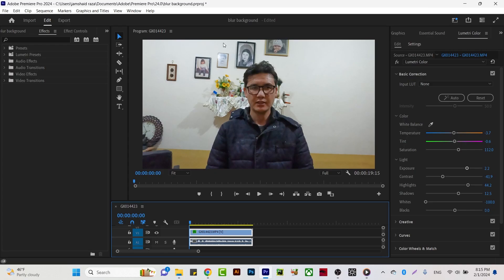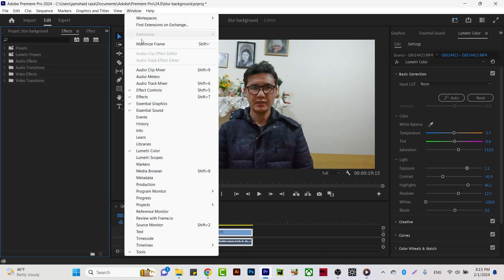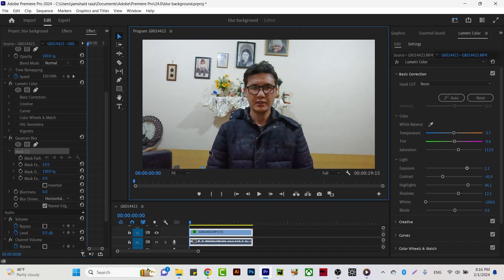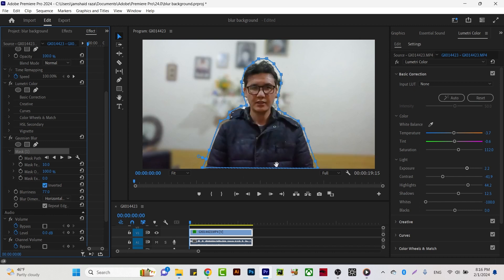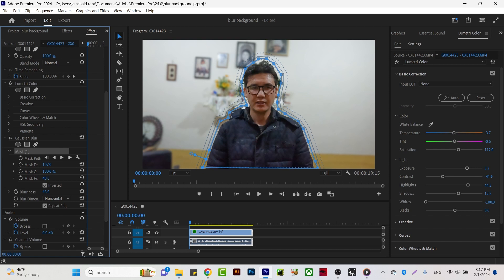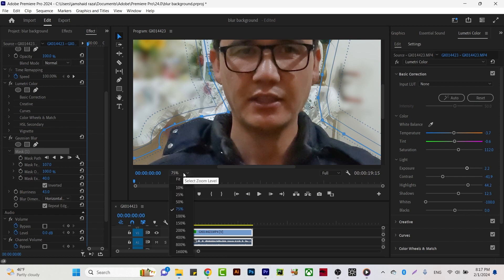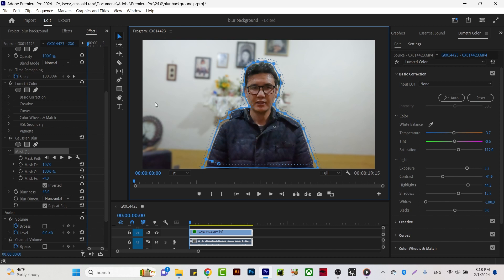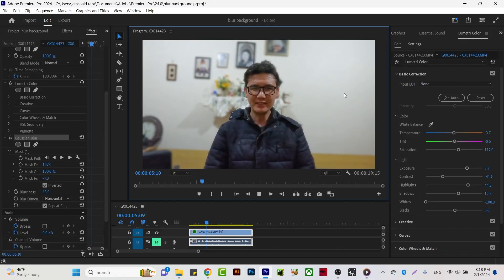Get Blurry Background in Premiere Pro 2024 | Bokeh Effect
Certainly! Here's a step-by-step guide on how to create a blurry background effect in Premiere Pro:

1. Import your footage into Adobe Premiere Pro and place it on the timeline.

2. Duplicate the footage by right-clicking on it in the timeline and selecting "Duplicate."

3. Select the duplicated footage, go to the "Effects" panel, and search for "Gaussian Blur." Apply the Gaussian Blur effect to the duplicated clip by dragging it onto the timeline.

4. In the "Effect Controls" panel, adjust the "Blurriness" parameter to control the amount of blur. A higher value creates a more pronounced blur effect.

5. Optionally, create a mask to focus the blur on a specific area by clicking on the pen tool icon in the "Effect Controls" panel and drawing a mask.

6. Adjust mask feathering in the "Effect Controls" panel to make the transition between blurred and focused areas smoother.

7. Play through your footage to preview the blurry background effect and make any necessary adjustments.

8. Once satisfied, go to "File" - "Export" to export your video with the applied blurry background effect.